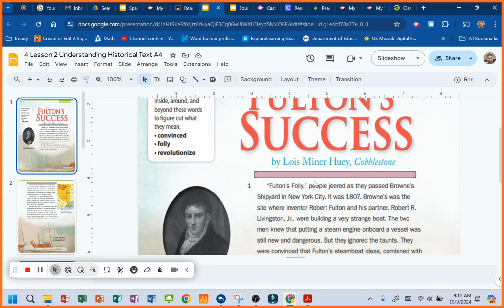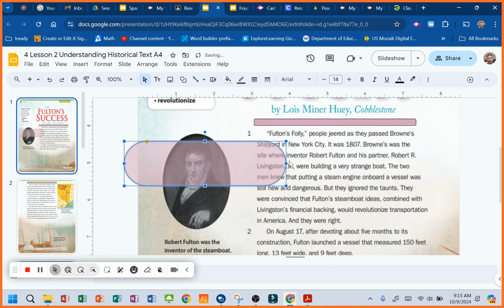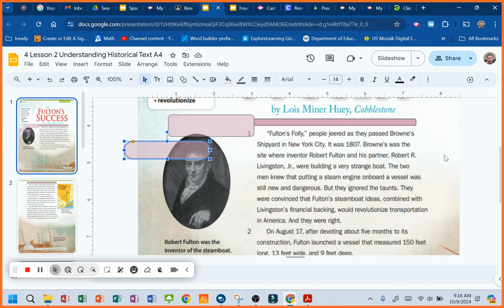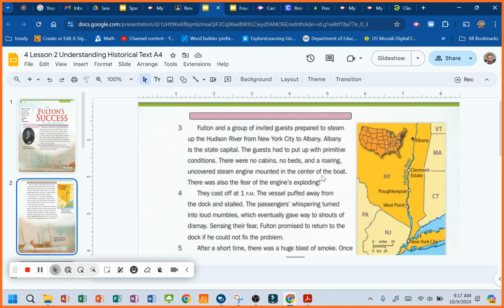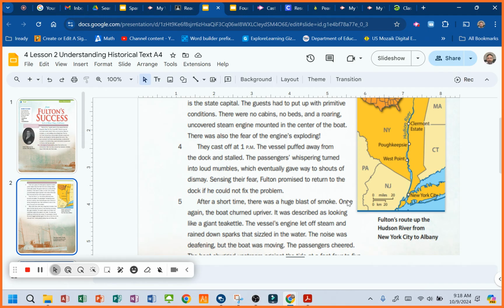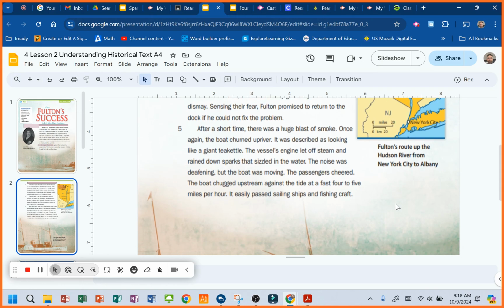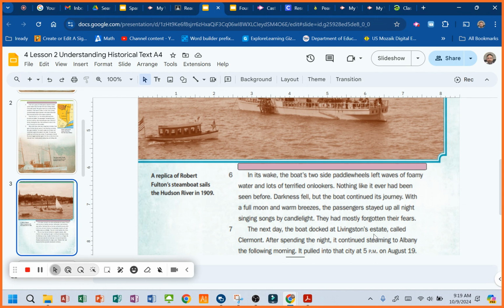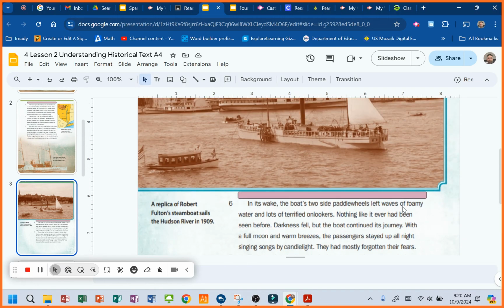Fulton's Folly 2024